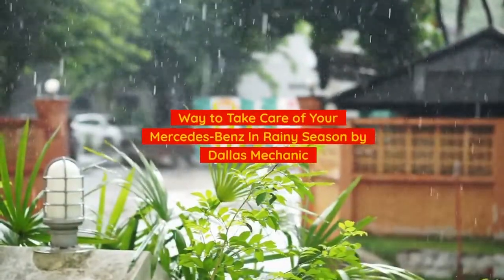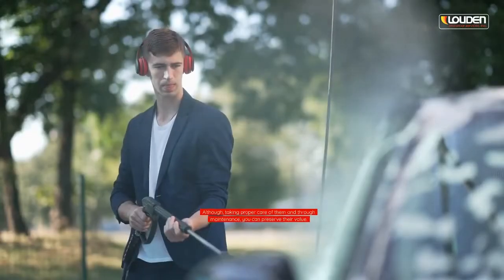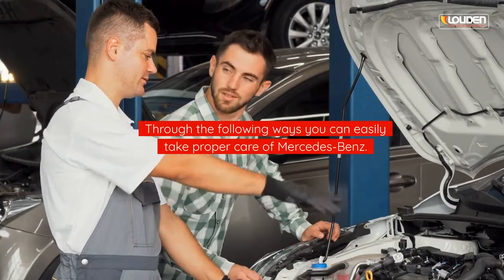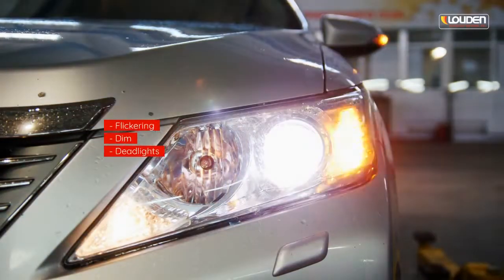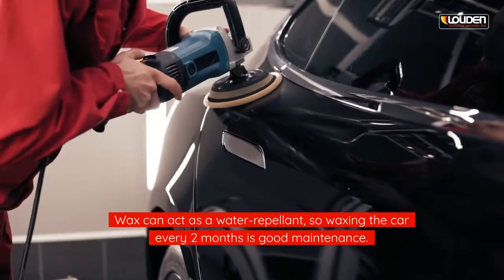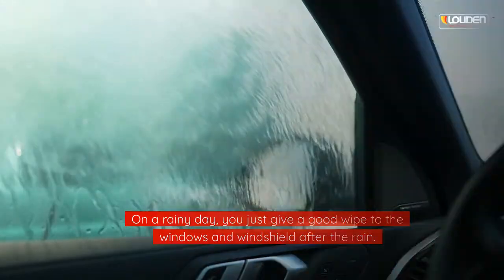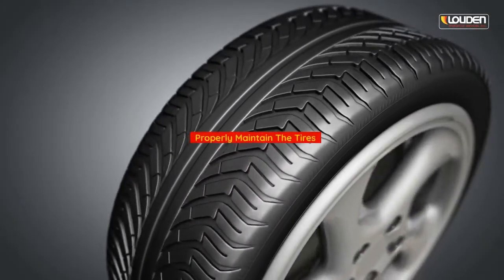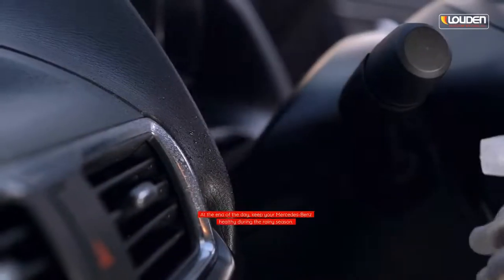Way to Take Care of Your Mercedes Benz In Rainy Season by Dallas Mechanic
When it comes to your vehicle, its value can quickly depreciate as soon as you start driving them. For preserving its value, you have to take proper care of it. Especially, during the rainy season, you have to do a lot of things to keep yourself, your car, and your passenger's safe. The following video defines the way to take proper care of the Mercedes-Benz in the rainy season.